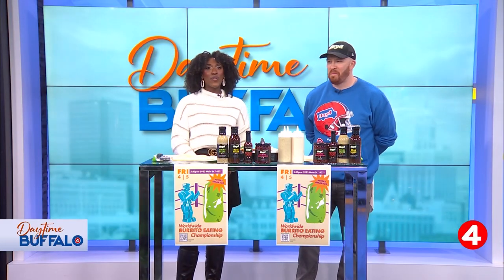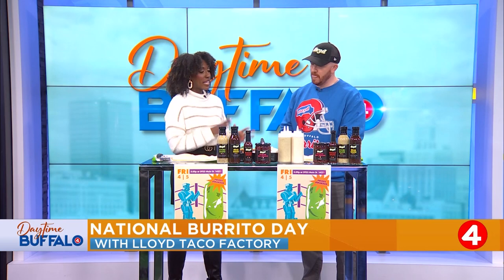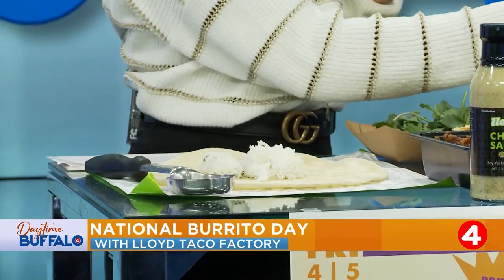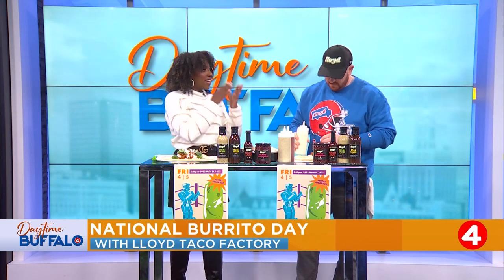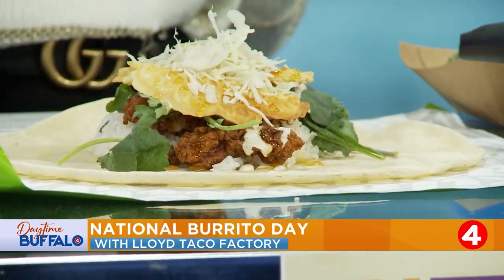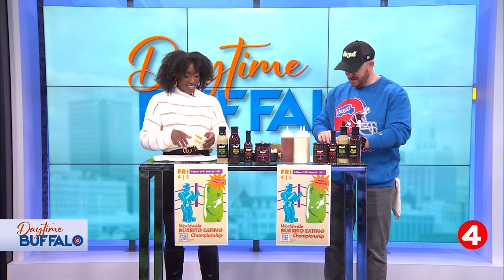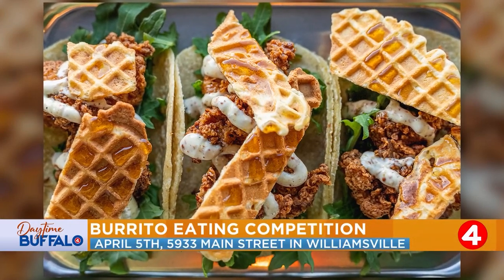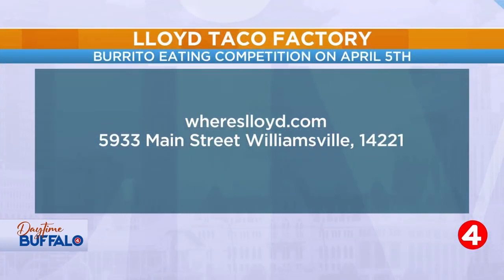Daytime Buffalo: National Burrito Day with Lloyd Taco Factory